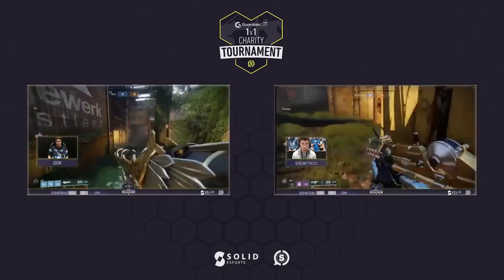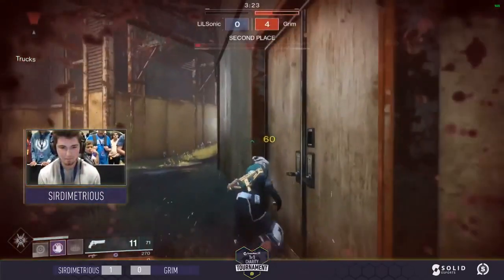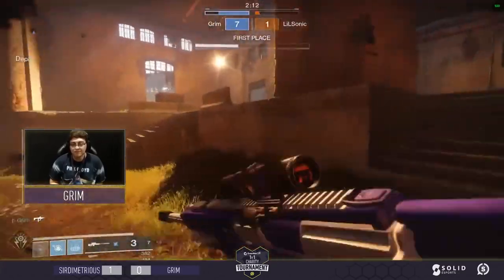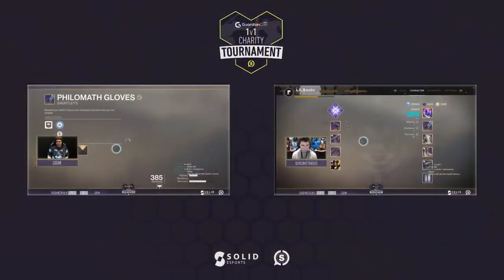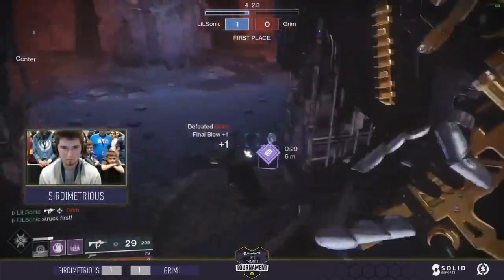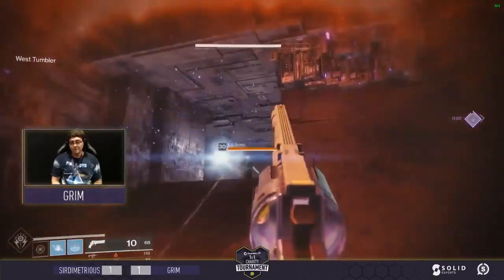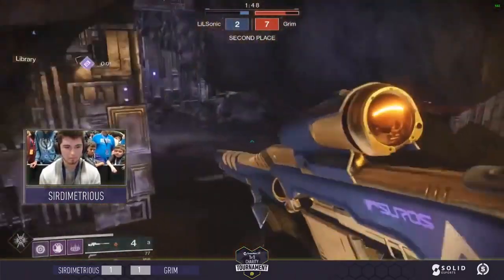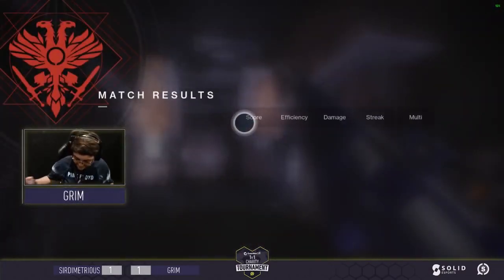Grim vs SirDimetrious